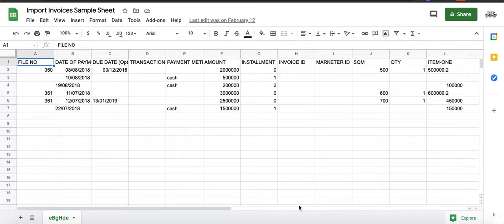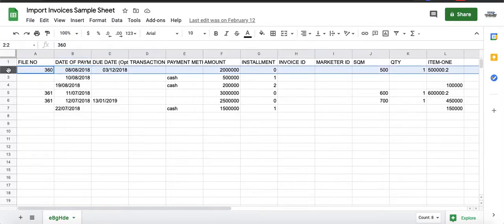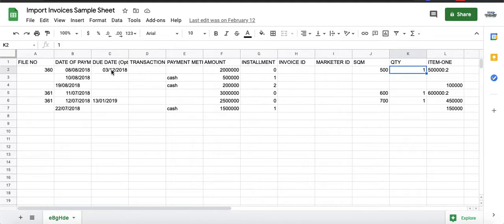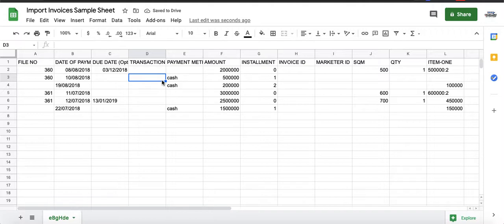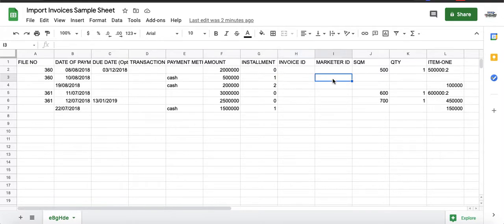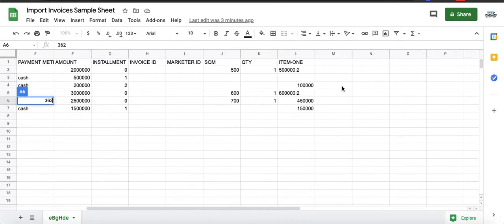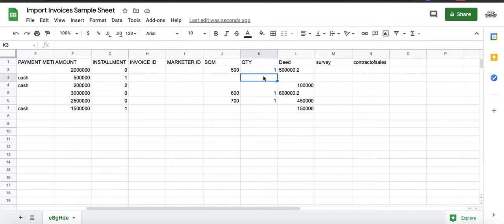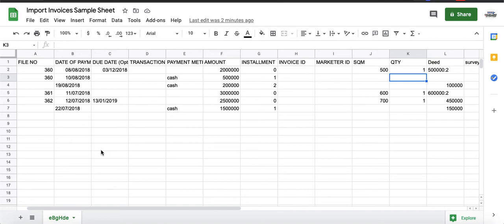How to format your Invoice & payments data for import into Carrotsuite